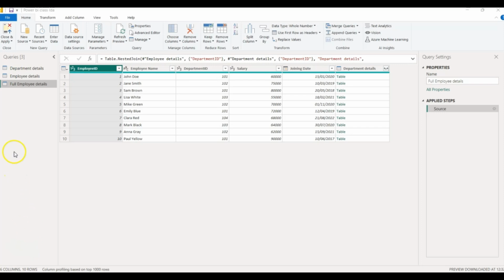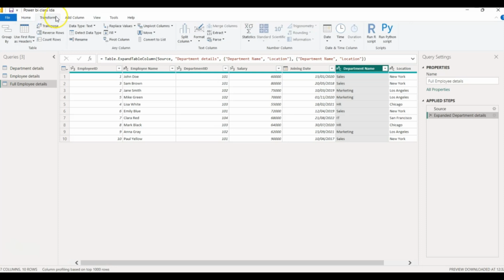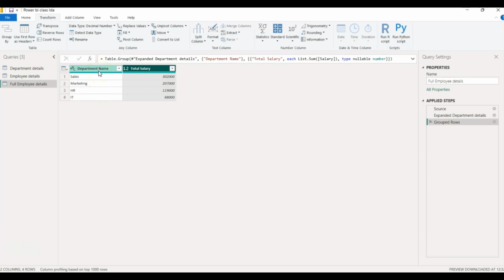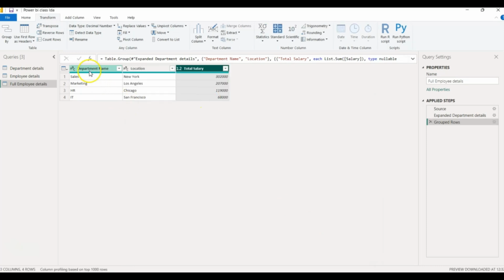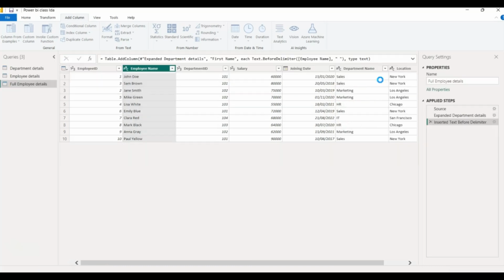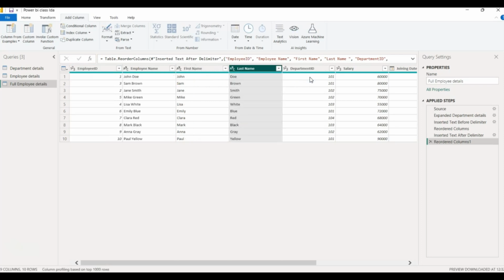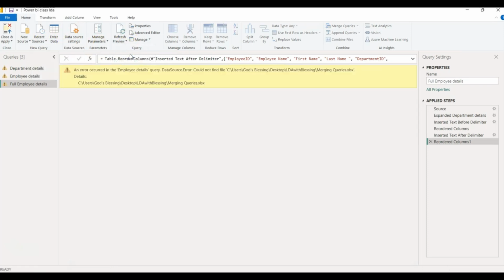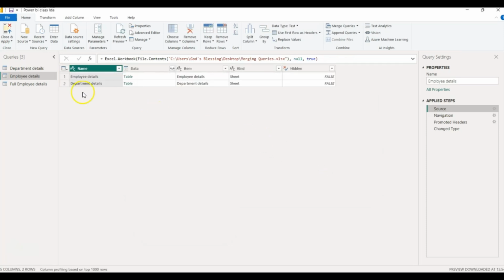How to use the Group by + Columns from example feature in Power BI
In this video, you will learn how to use the group by feature to group your data and also how to use column from example.
You will also learn how to fix problems as a result of changing the location of files on your system.